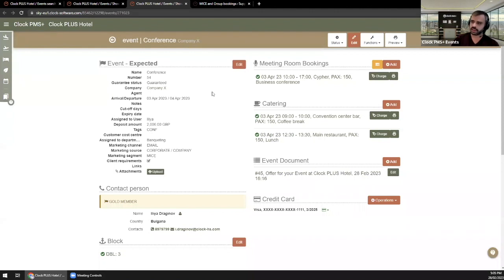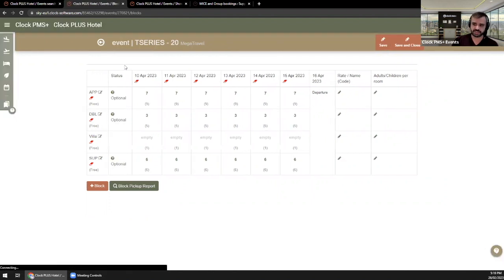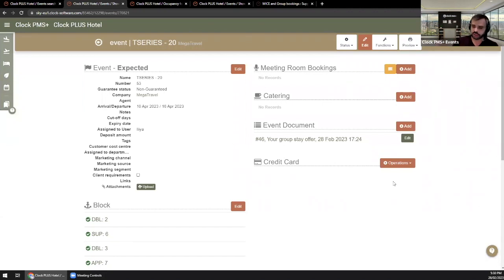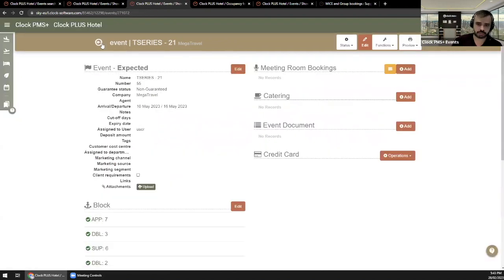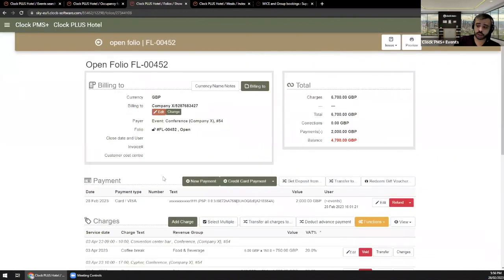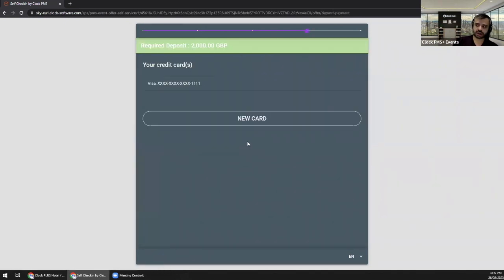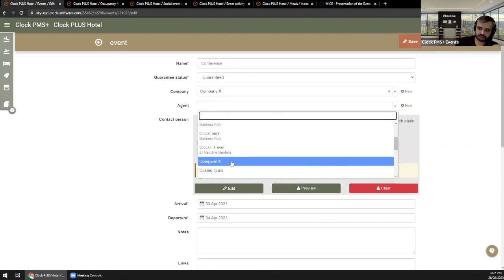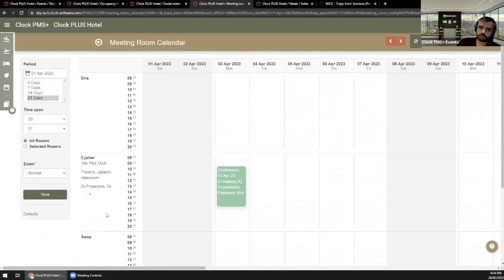Introducing the MICE module of the PMS+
The MICE module of the PMS+

00:00 General overview and purpose of the module
07:40 Utilizing the module for Group Bookings
43:48 Utilizing the module for Events with meeting room and catering bookings
01:05:44 The Event Confirmation App
01:10:47 Event Documents
01:18:58 Q & A